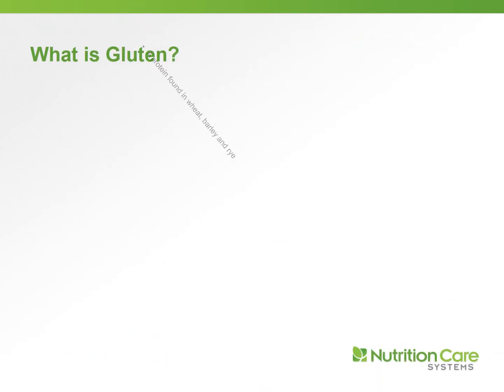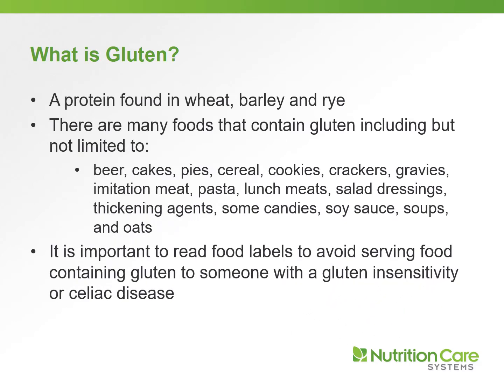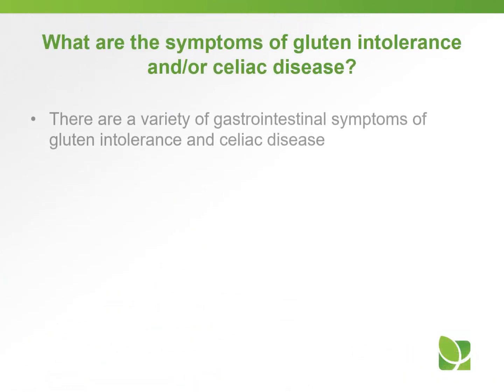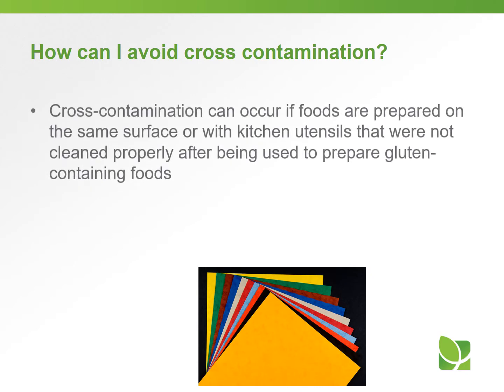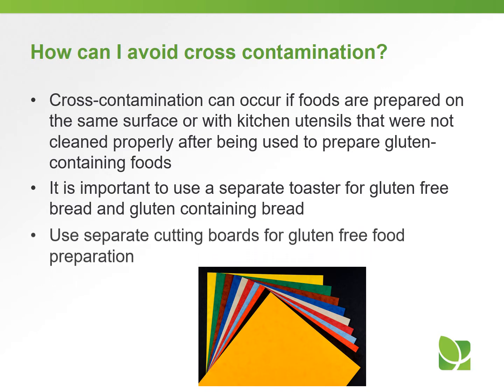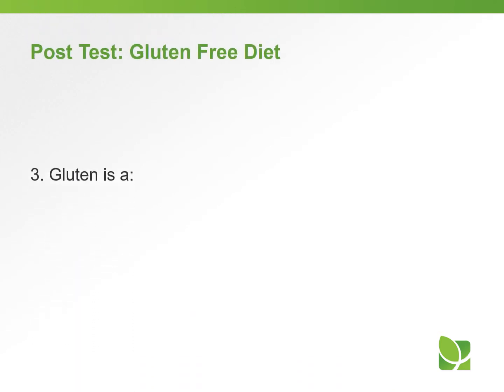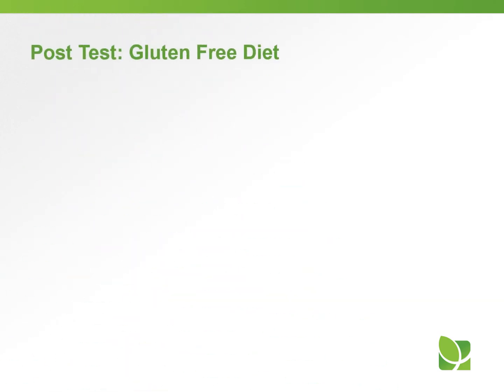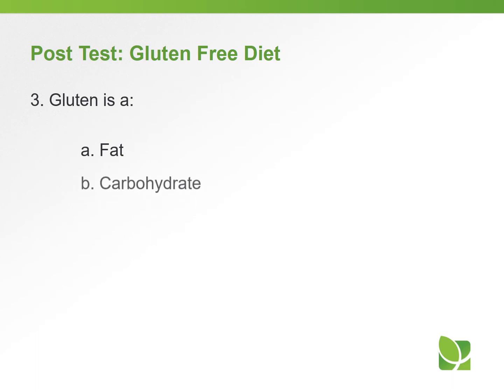Gluten Free Diet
Understand the definition of gluten and foods that contain gluten
Understand the symptoms of gluten intolerance and discuss how to avoid cross contamination